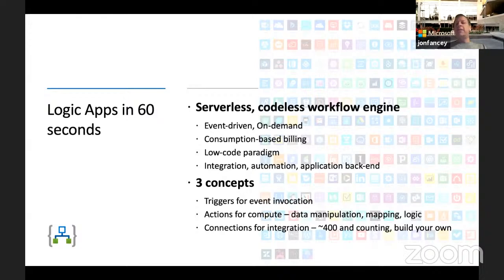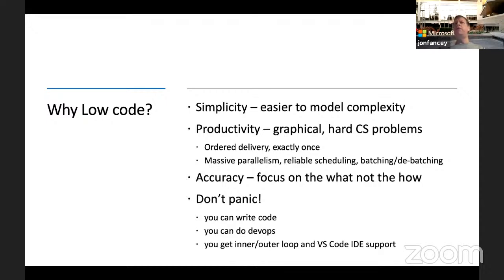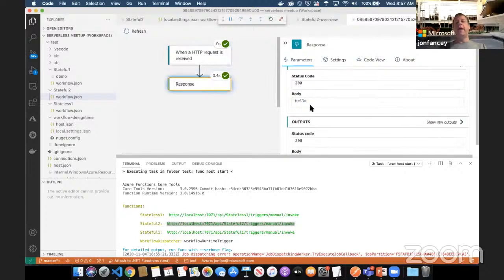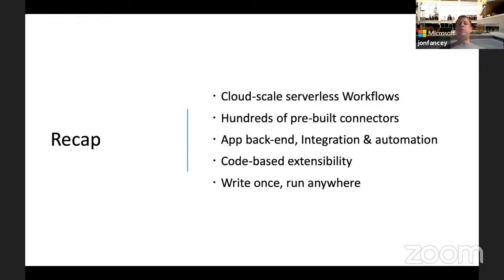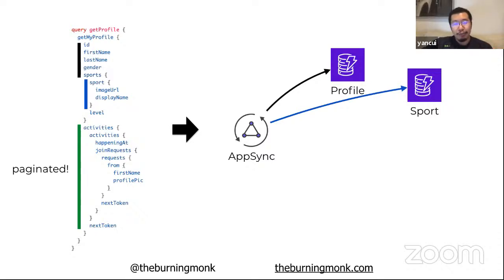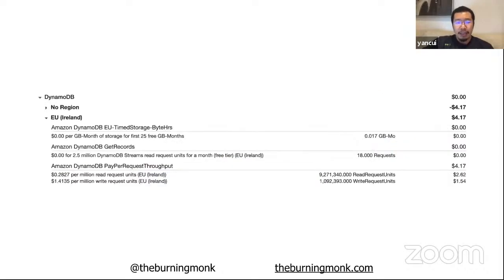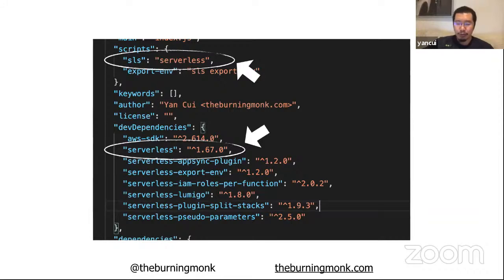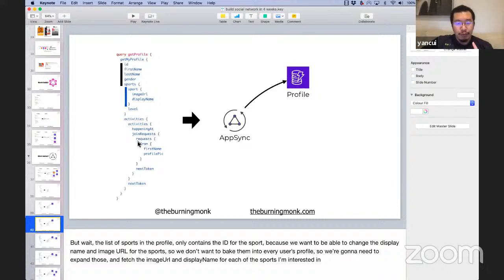Serverless London - November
Join us for the Serverless London November Meetup with Jon Fancey and Yan Cui